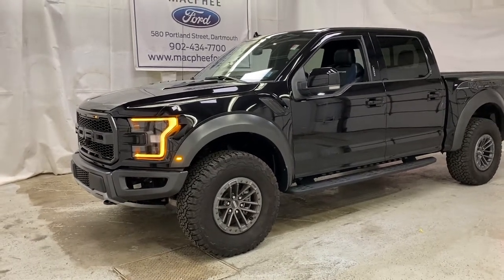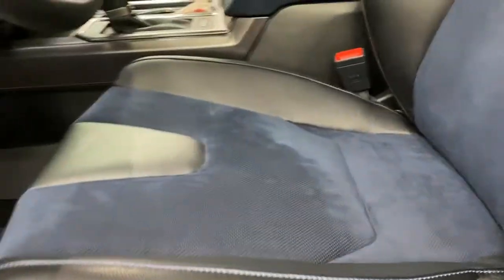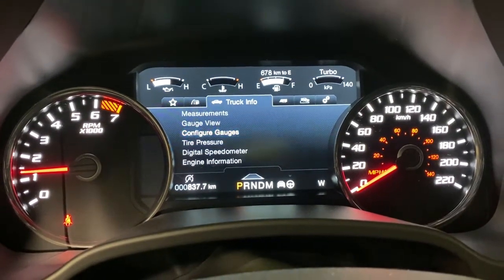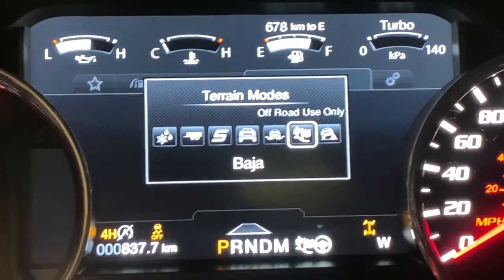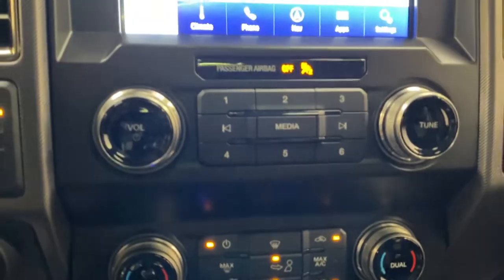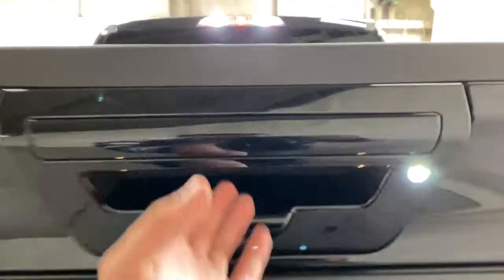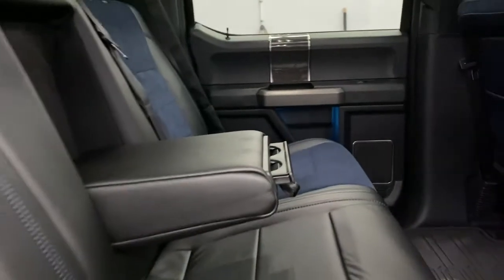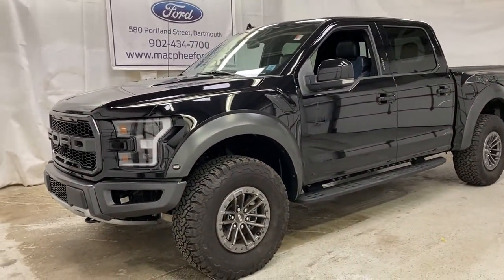Black 2020 Ford F-150 RAPTOR Review - MacPhee Ford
The Ford F-150 Raptor needs little in the way of an introduction. The Ford Raptor is the most capable off-road pick up truck on the market. The Raptor uses Fox Off-Road Racing Suspension to offer superior on and off-road comfort and ground clearance. The Raptor come as standard with 315/70/17 all terrain tires to help keep you moving forward in any condition. The Powerful 3.5L high output EcoBoost V6 develops 450 Horsepower and 510lb/ft of torque. This raptor is fully loaded with every option box checked. Heated and Cooled Leather Seats, Heated Steering Wheel, Remote Engine Start, Panoramic Glass Roof, Sync 3 with Voice Controlled Navigation and Calling, Apple Car Play and Android Auto, and much, much more. Stop by our showroom located conveniently at 580 Portland Street in Dartmouth at the corner of Portland Street and Baker Drive. (Uploaded by DataDriver).